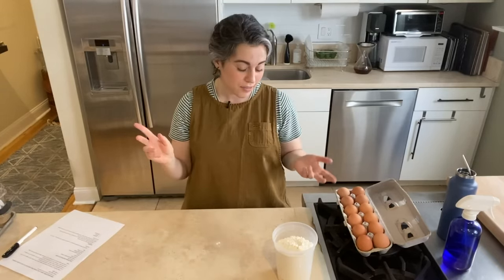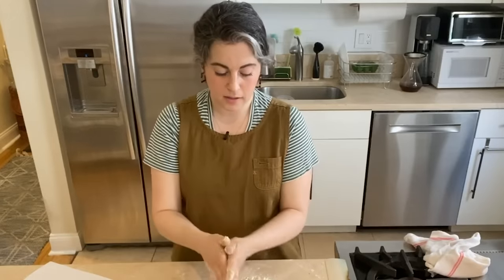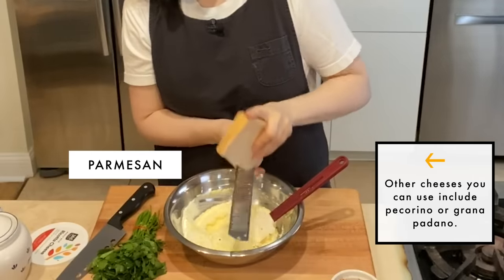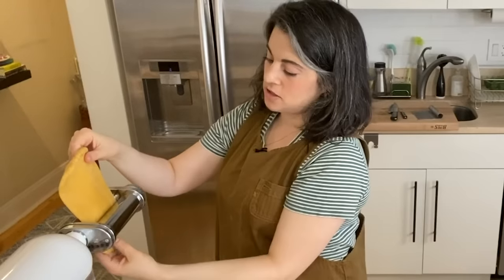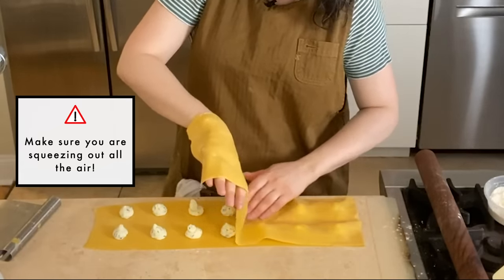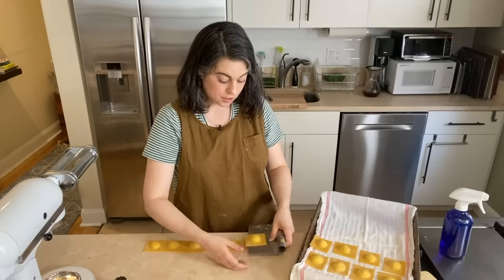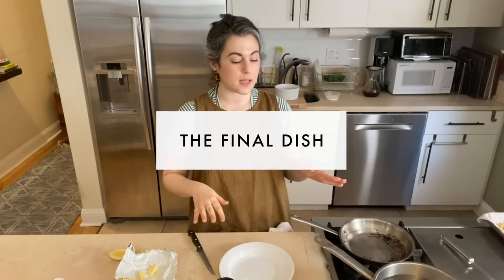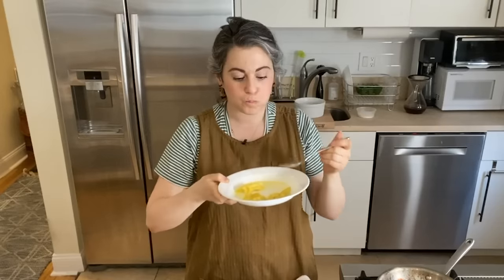Claire Makes 3 Kinds of Homemade Pasta | From the Home Kitchen | Bon Appétit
Join Claire Saffitz in her home kitchen as she makes three types of homemade pasta from scratch: ravioli, agnolotti and mezzaluna. She shows you each step in the pasta making process, from making the pasta dough and ricotta filling to cooking it all up.